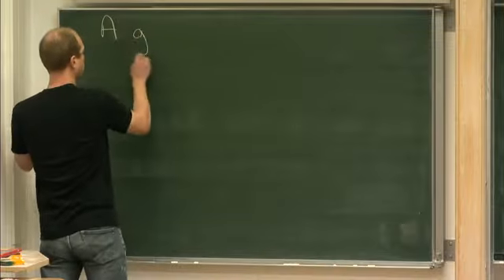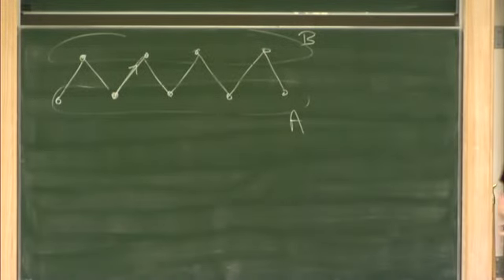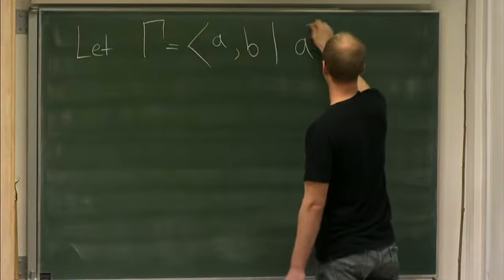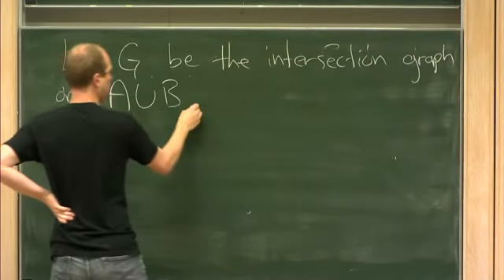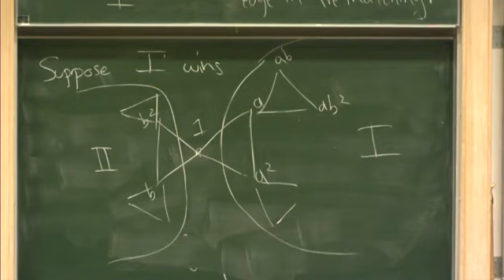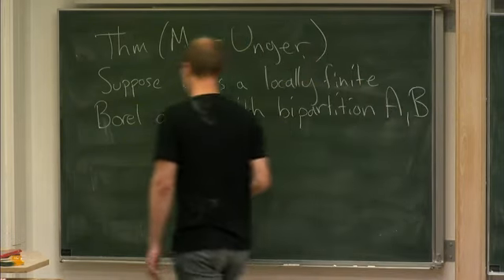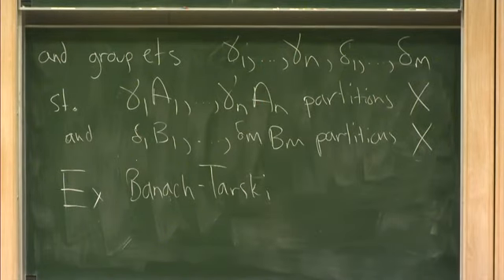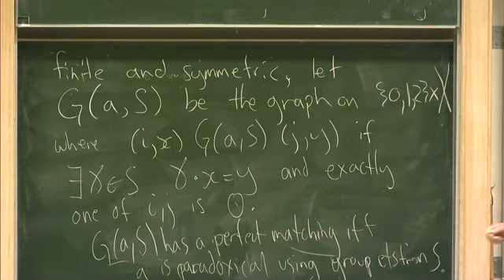Marks A | Borel Matchings and equidecompositions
Title: Borel Matchings and equidecompositions
Speaker: Marks A (CALTECH (California Institute of Technology))
Date: 18th Dec 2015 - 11:30 to 12:30

🗓️ Event: (HIFW03) The role of the higher infinite in mathematics and other disciplines